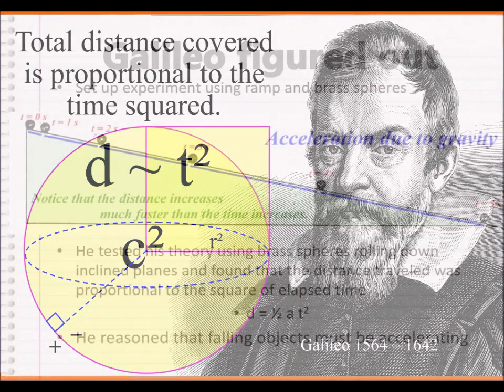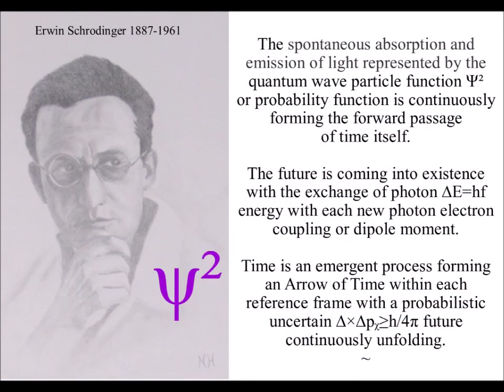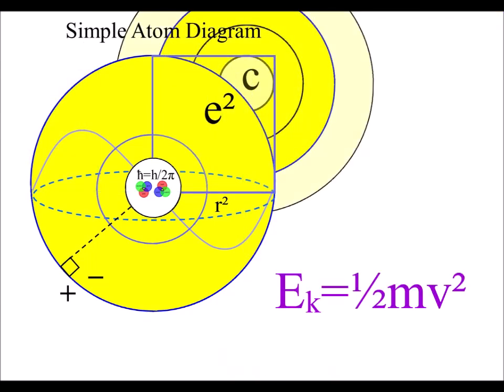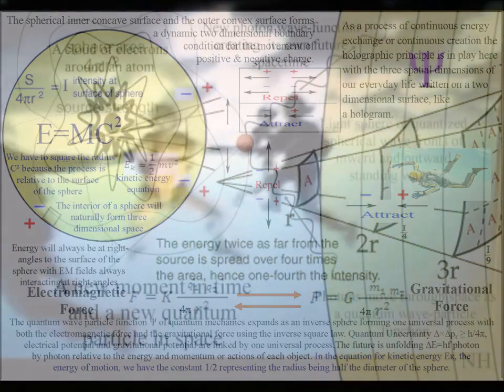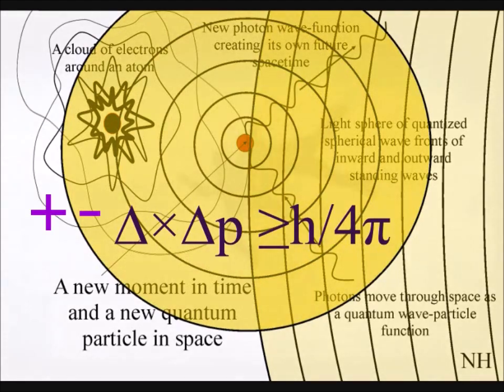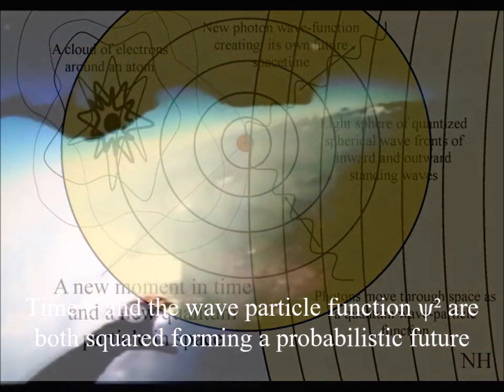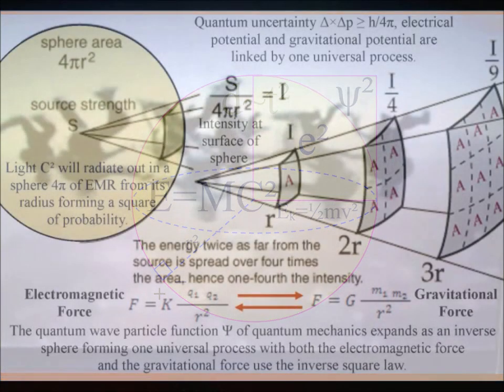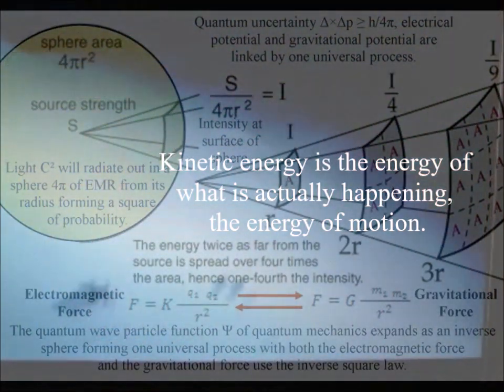t², c², e², ψ² and velocity Eₖ=½mv² geometrical similarity formed out of spherical 4πr² symmetry.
We have a great similarity in the mathematics of theoretical physics with time being squared t² as in the work of Galileo and with the speed of light squared c². Also in quantum mechanics we have the wave function squared ψ² forming a square of probability. The electron that represent matter is also squared e² and in classical physics in the equation for kinetic energy, velocity is squared v². We also have the Inverse Square Law that both electromagnetic and gravitational fields are based upon.

These videos explain this as a process of spherical symmetry forming and breaking that is relative to the spherical surface. The outer surface forms positive charge and the inner concaved surface form negative charge. Therefore, we have to square the radius because the process is relative to the spherical surface.
Time and the wave particle function are both squared forming a square of future probability
The speed of light and the electron are squared representing different aspects of the same process.
As potential light photon energy transfers into kinetic energy of the electron, velocity is squared as a probabilistic future unfolds.